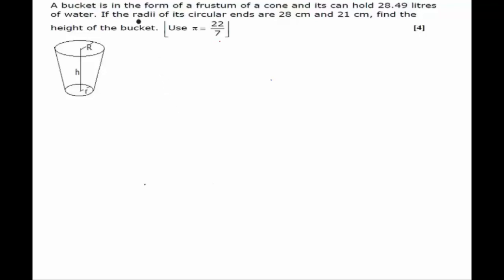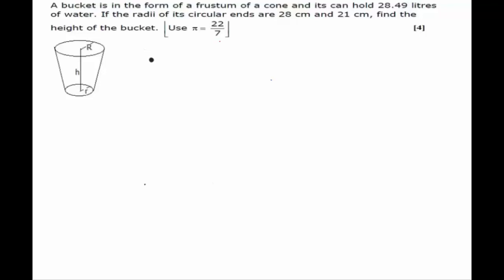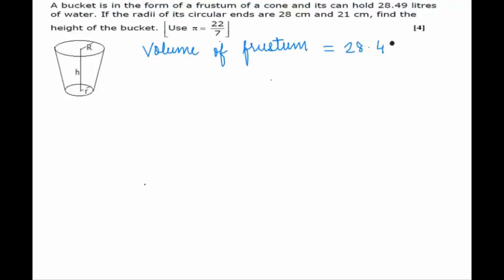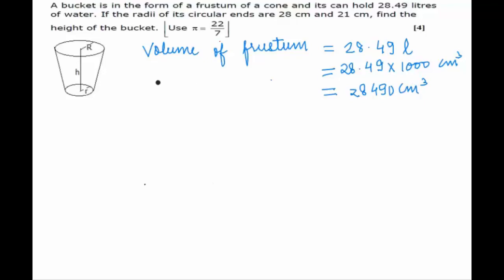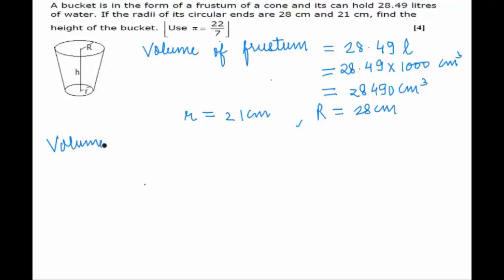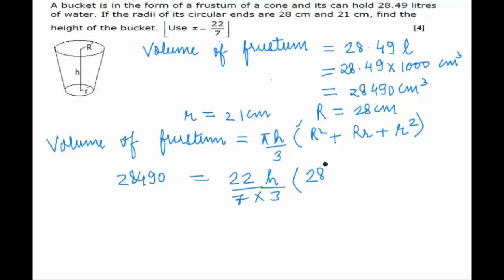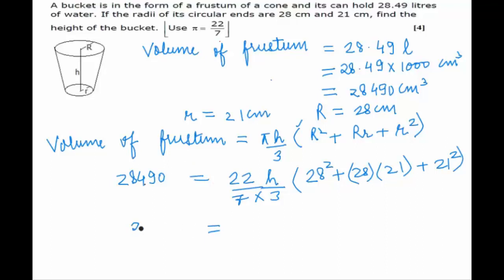CBSE Board Papers Class 10 - 2012 - Mathematics - Question 29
Question - A bucket is in the form of a frustum of a cone and its can hold 28.49 litres of water. If the radii of its circular ends are 28 cm and 21 cm, find the height of the bucket.